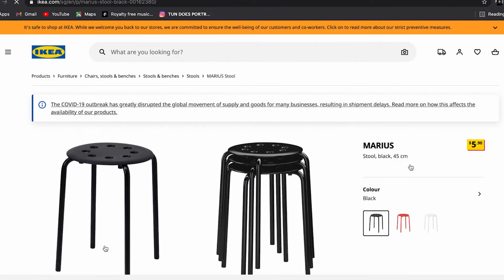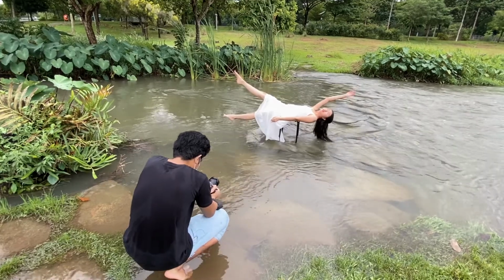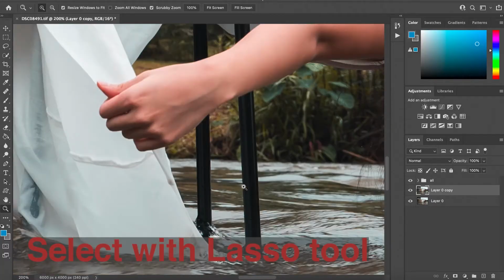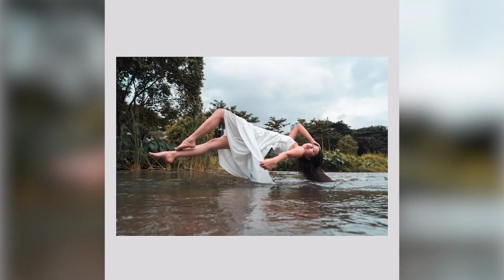How to create a levitation shot using just your Phone?!!!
Hi Guys! Today I thought of sharing with you guys a quick tutorial! This tutorial is for both photoshop and phone users! Enjoy!